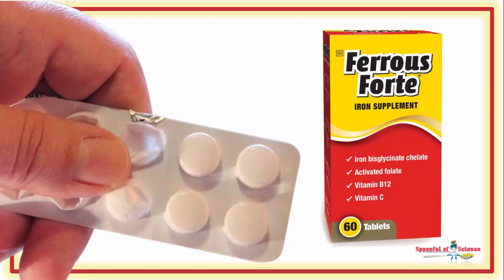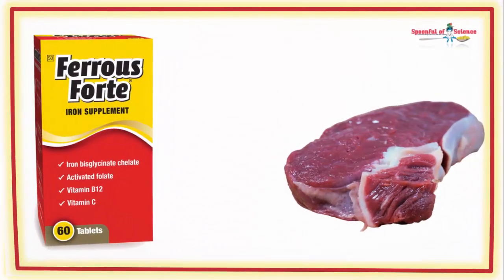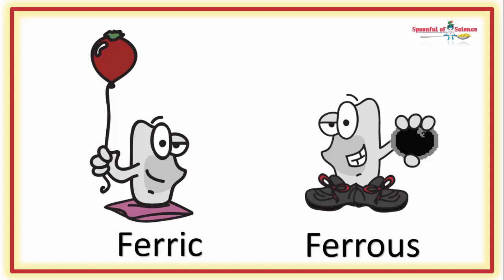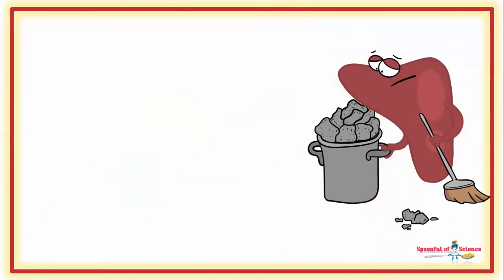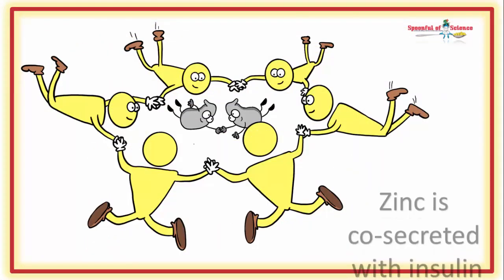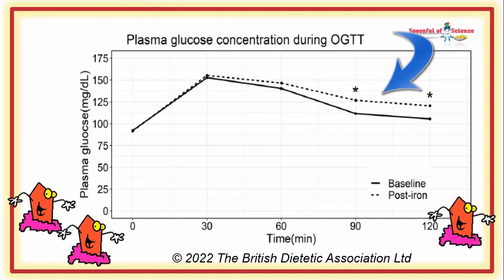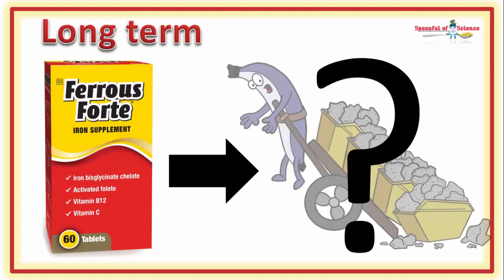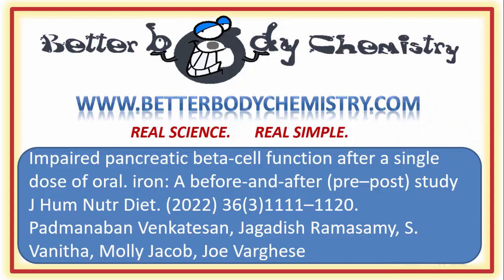Then risk of iron supplements to beta cell health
You’re taking an iron supplement, your reason :
Maybe it’s because you are genuinely iron deficient.  You’ve got  the labs to prove it. Your haemaglobin and ferritin levels are low.
Maybe it’s because you feel flat as a pancake and you’re hoping it will give you a bit of a lift.
Maybe it’s an insurance policy.  Iron supplementation is officially recommended for pregnant women and vegetarians or
Maybe you just want to be sure you’re covering ALL YOUR BASES i.e. it’s one of a host of supplements you take.

Whatever your reason – have you ever stopped to think about what happens when you take that supplement ?

Beta cells take up excess iron and too much of a good thing, is a bad thing.

Here is the link to the Long Covid video.